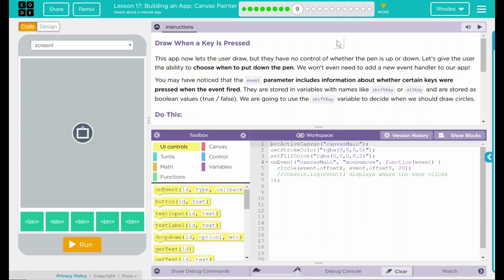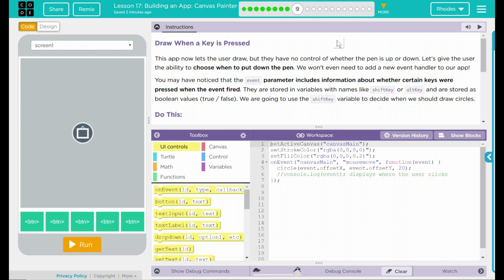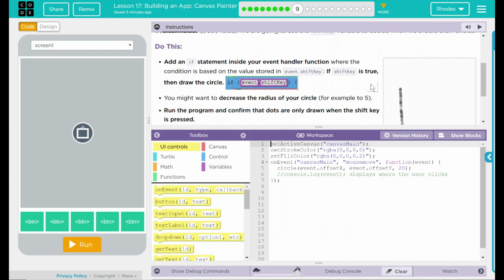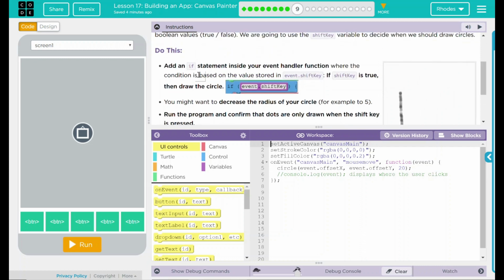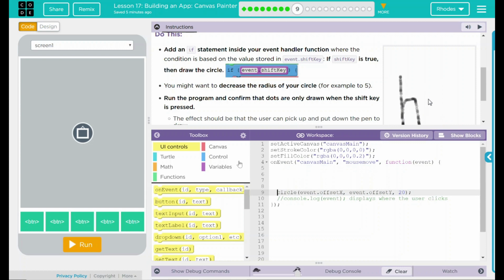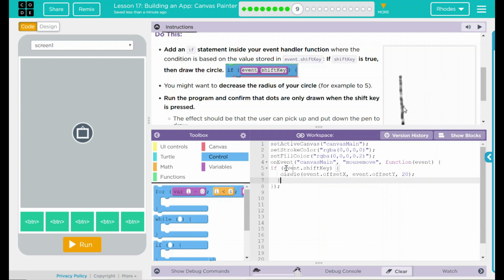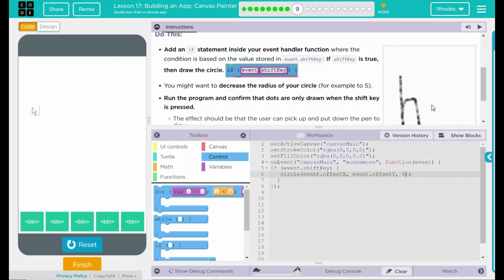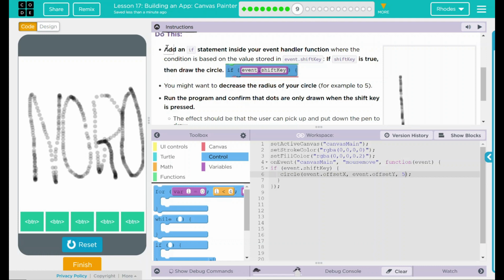Unit 5 - Lesson 17 #9: Draw When A Key Is Pressed